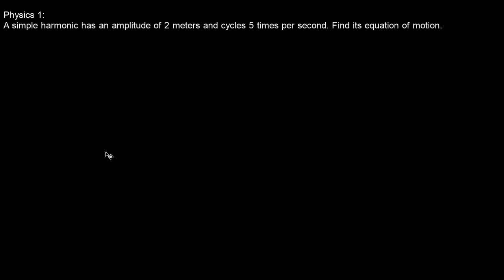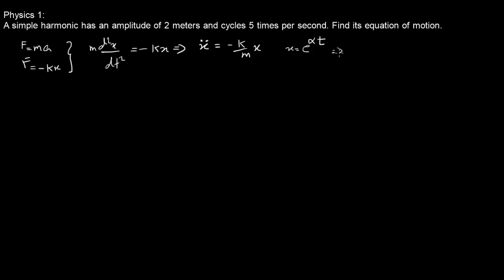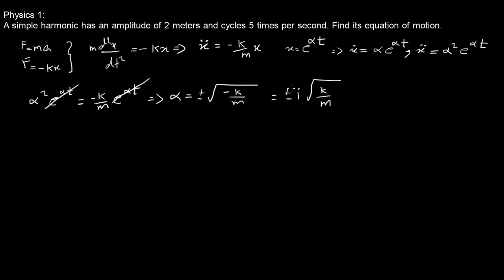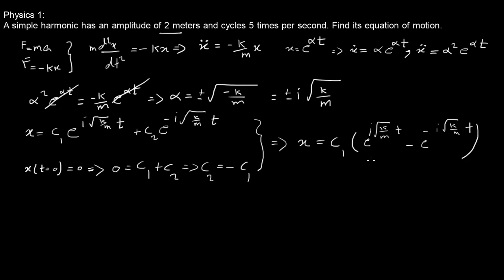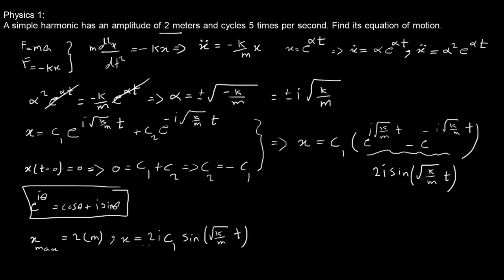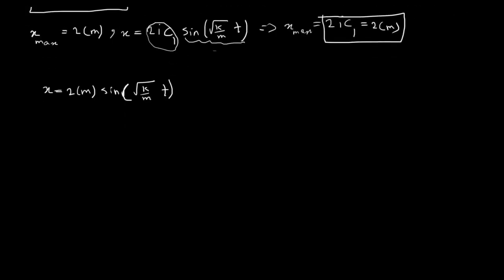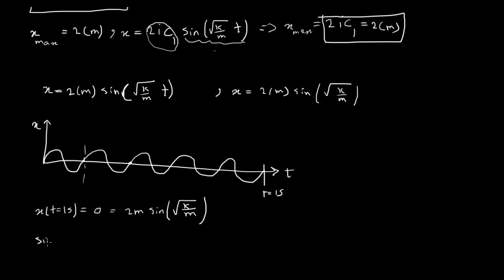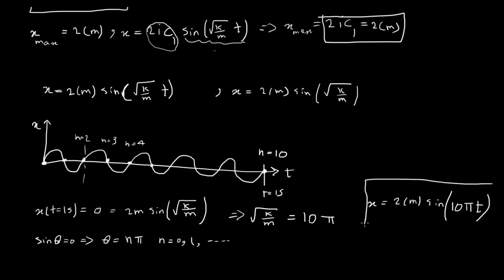Physics 1, equation of motion of harmonic oscillator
A simple harmonic has an amplitude of 2 meters and cycles 5 times per second. Find its equation of motion.